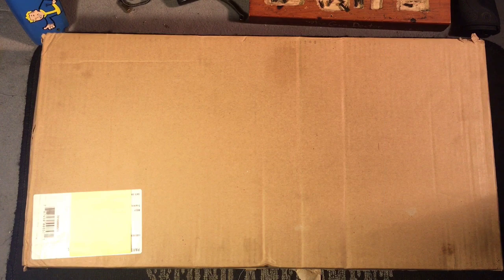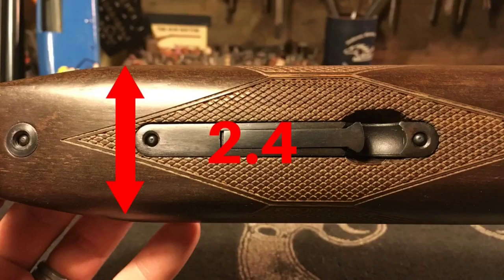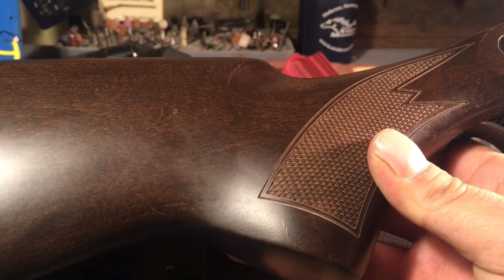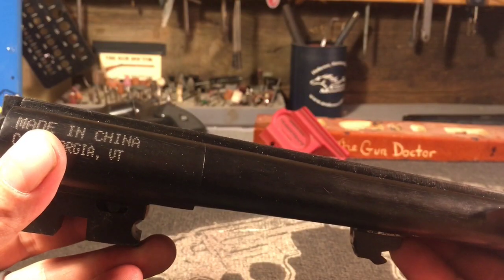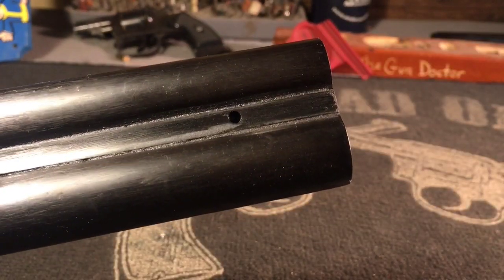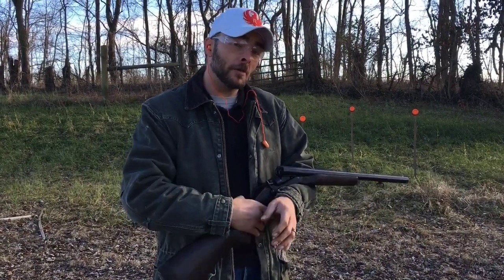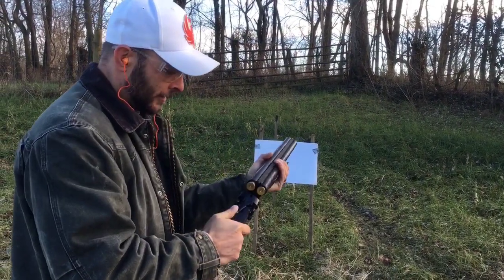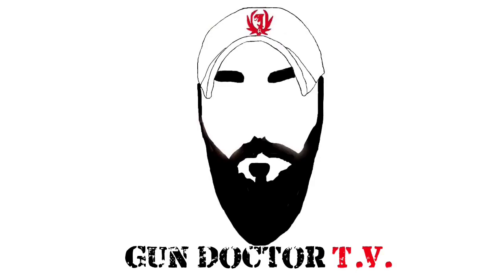Bench & Field review JW2000 (nice try China)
I tried a different format for this review. Please give me your feedback in the comments below.